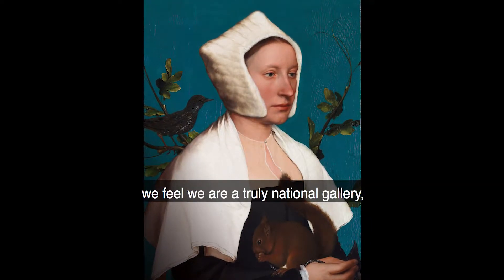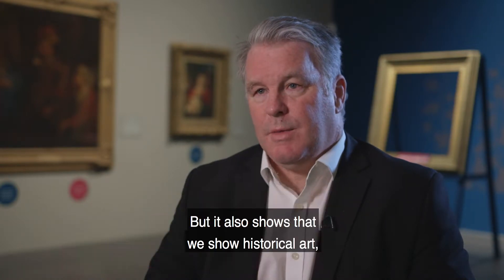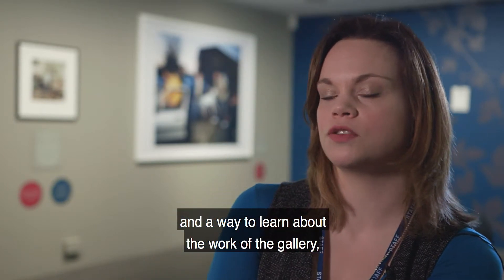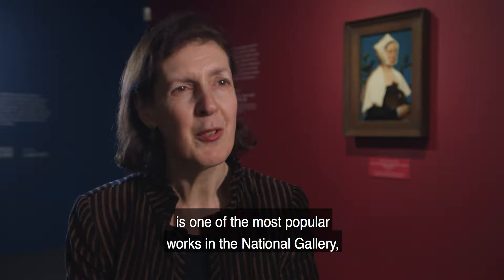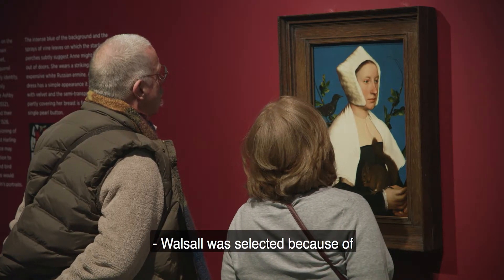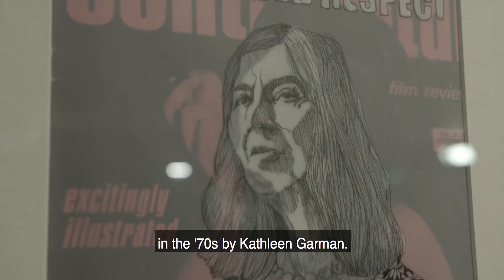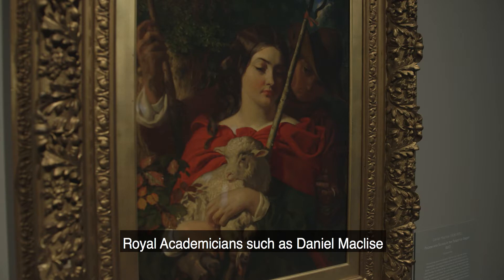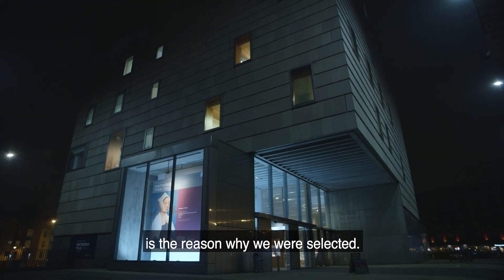The National Gallery Masterpiece Tour 2018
On display until 22 April 2018
The New Art Gallery Walsall is delighted to be the first venue of 2018 to exhibit Hans Holbein's A Lady with a Squirrel and a Starling as the centrepiece in our Family Gallery.